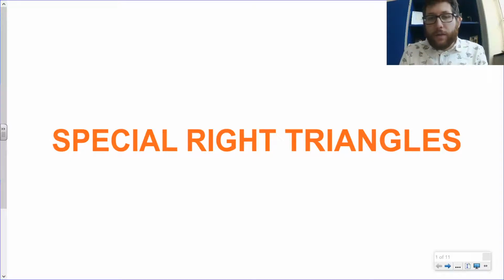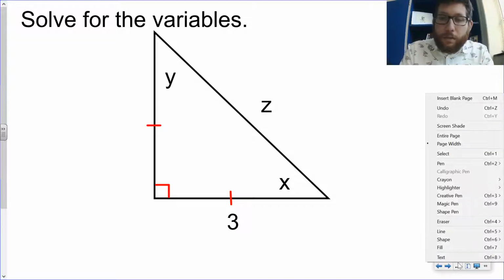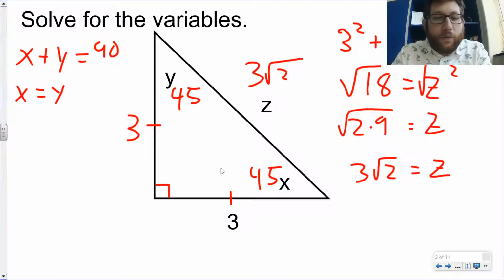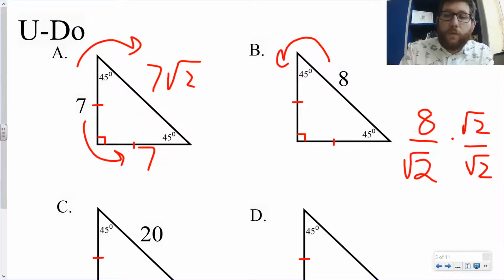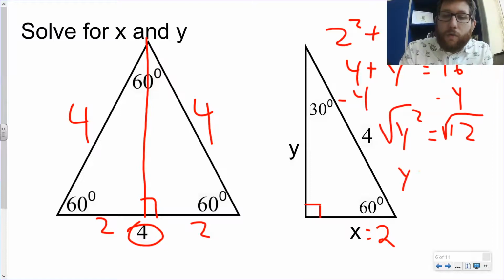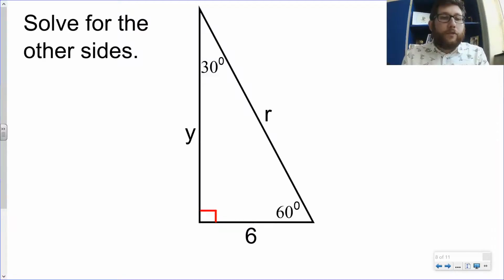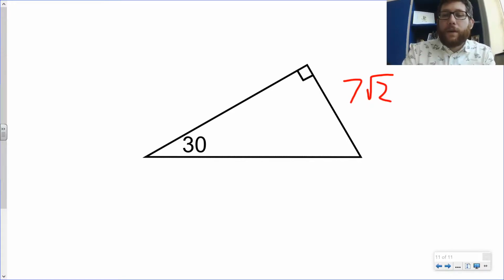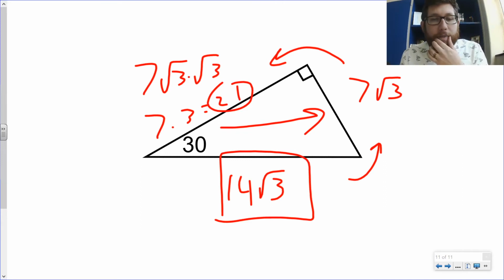Special Right Triangles